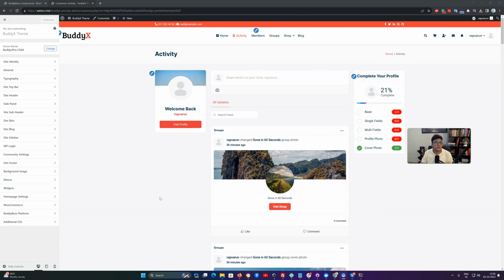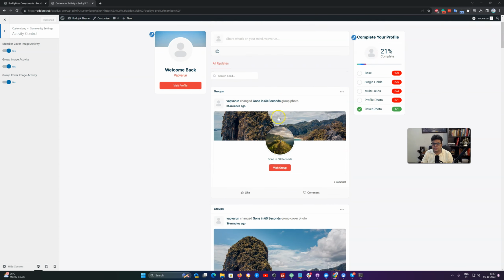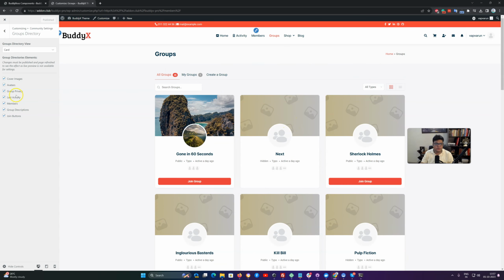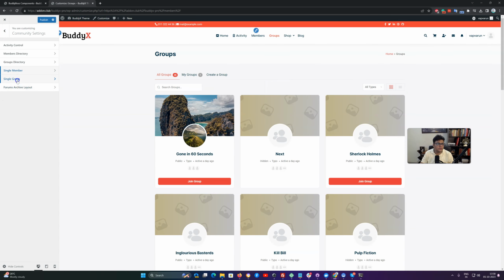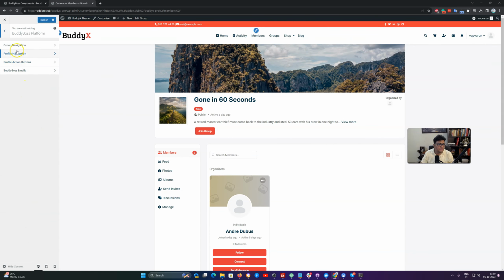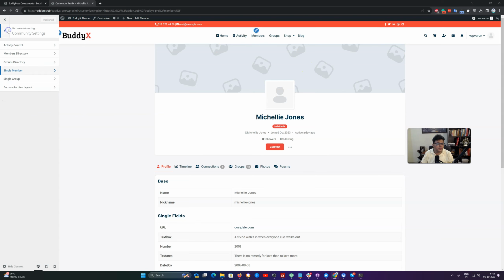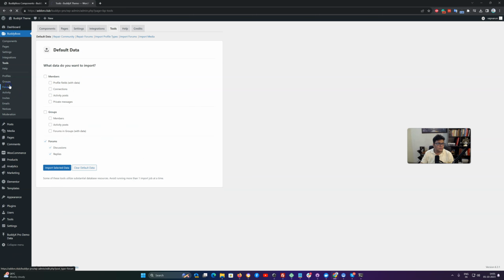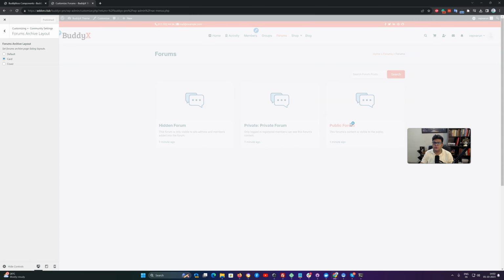BuddyX Pro - Community Options - WordPress Social Network Theme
in-depth exploration of the community features available with the BuddyX Pro theme for WordPress. Here's a summary:

Varun begins by highlighting the new community features offered with the BuddyX Pro theme. He navigates to the customizer settings, showcasing the activity control options. Users have the flexibility to enable or disable specific types of activities, such as member cover activity, group cover activity, and group photo activity.

He then moves on to the member directory options, demonstrating how users can customize the display of information on the member directory page. Similarly, for group directory options, users can enable or disable specific details to declutter the directory view.

Varun also discusses the single member profile options, emphasizing the four distinct header section displays available: left view, central view, container view, and container central view. He suggests keeping a uniform design for both single member and group views for consistency.

The video also covers the group navigation and member navigation options. Varun showcases the swipe navigation feature, which offers a sleek and modern look to the navigation menus. He also touches upon the "more options" feature, which displays additional menu items in a dropdown when the list becomes extensive.

For forum settings, Varun introduces three different UI options for forum archives: default, card, and cover views. He demonstrates how forums can be displayed with background images, either set as default or using featured images.

Varun concludes the video by encouraging viewers to reach out with any questions they might have about the BuddyX Pro theme's community options.